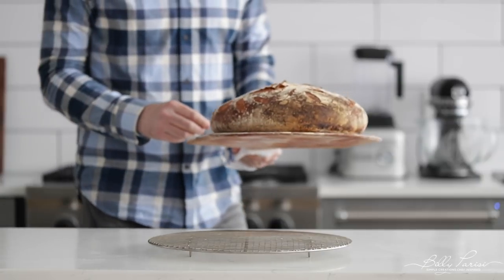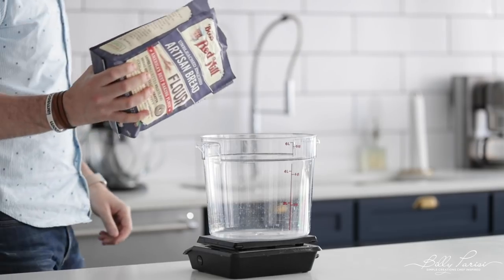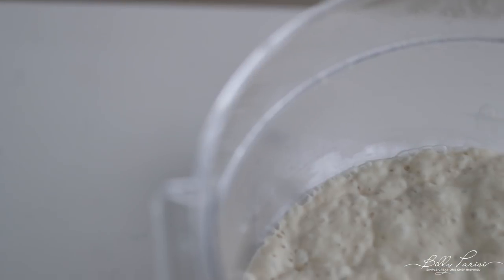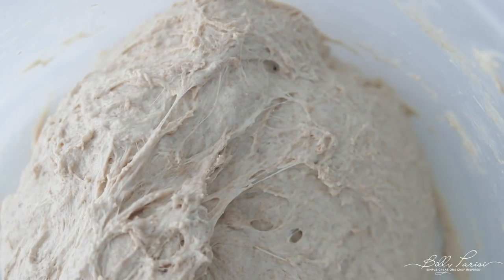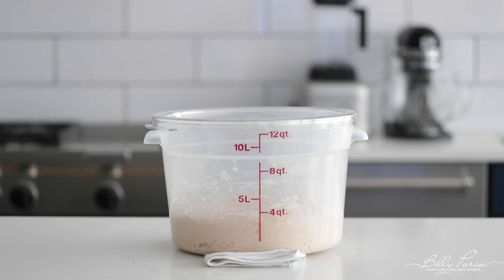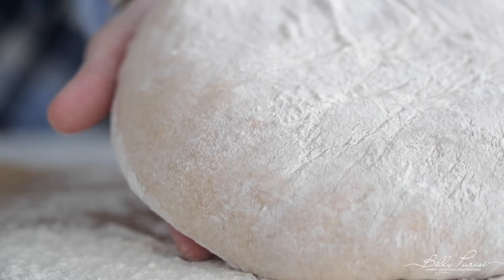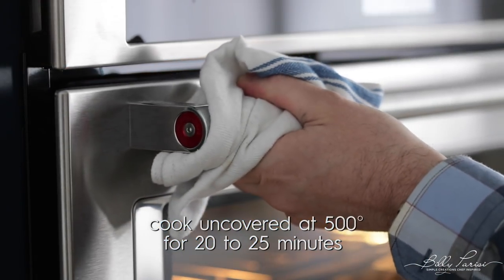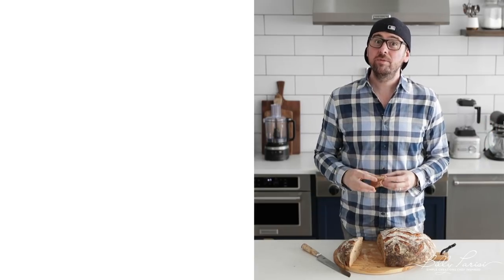Classic French Boule Recipe with Poolish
Learn how to make this large round classic French boule recipe using a poolish to leaven the bread for a delicious dark brown crust.

This is a sponsored conversation written by me on behalf of Bob’s Red Mill. The opinions and text are all mine.

So, I’ve made a sourdough starter (Levain), I’ve used in a Graham Flour recipe, I’ve used a biga as a preferment and now I’m going to make a boule recipe using a poolish.  A lot of bread making the past few weeks, but if you’ve ever been interesting in baking bread then all of these recipes need to be at the top of your list.

For some reason in the states you buy a machine and boom out comes a loaf of bread 3 hours later.  I’m here to tell you that is not bread making and not how it was intended to be made.  Making delicious bread takes time and love.  Do you think they’re using bread makers at a bake shop?  I don’t think so.  If you don’t have 28 hours to wait for bread, maybe you can wait for 18 with this French boule recipe using a poolish.

Ingredients for this Classic French Boule Recipe with Poolish:

550 grams of Bob’s Red Mill Artisan Bread Flour
550 grams of Bob’s Red Mill Whole Wheat Flour
858 grams of water
24 grams of sea salt
4.5 grams of active yeast

Makes 1 large boule bread

Procedures:

1. In a large container mix together 550 grams of bread flour with 550 grams of water at 80° to 82° and .5 grams of yeast until combined.  Cover and let sit at room temperature for 10 to 24 hours or until tripled in size.
2. In a separate large container mix together the remaining 50 grams of bread flour, whole wheat flour, salt, remaining 4 grams of yeast.
3. Add the remaining 308 grams of water at 105° to 107° to the container with the poolish to help loosen it up.
4. Add the poolish and water mixture to the container with the flour, salt and yeast and vigorously mix it by squeezing, stretching and folding until completely mixed in, about 3 to 4 minutes.  Cover and let rest for 20 minutes.
5. Fold the dough by stretching and turning it 6 to 8 times every 20 minutes for 60 minutes.
6. Cover and let rest for 2 more hours or until it has tripled in size.
7. Transfer the dough to a clean floured surface dusted with flour and form it into a medium tight ball.  Move the dough to a floured proofing basket, cover with a towel and let proof for 60 to 90 minutes.
8. Place a pizza stone into the oven and preheat to 500° and let sit for 30 minutes.
9. Invert the dough directly onto the stone, score, cover with a large metal bowl and bake 30 minutes, then uncover and bake for another 20 to 25 minutes or until the outside of the bread is dark brown.
10. Set on a cooling rack for 30 minutes.
11. Slice and serve.